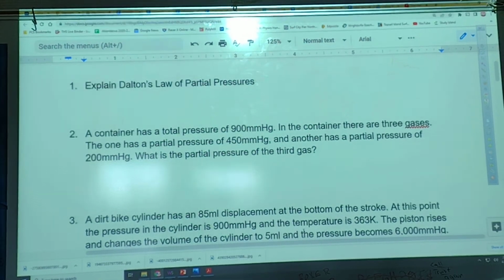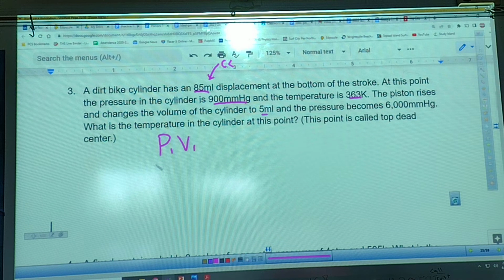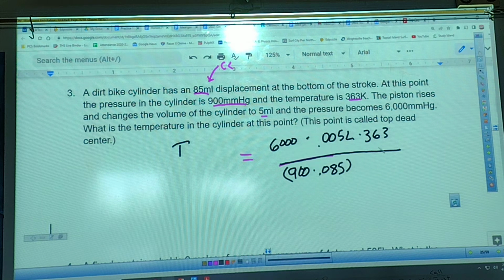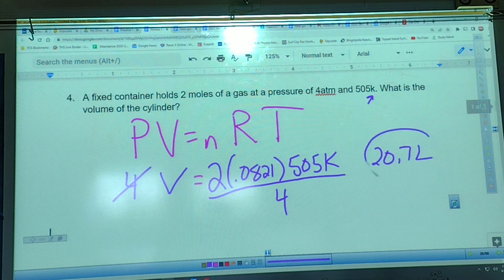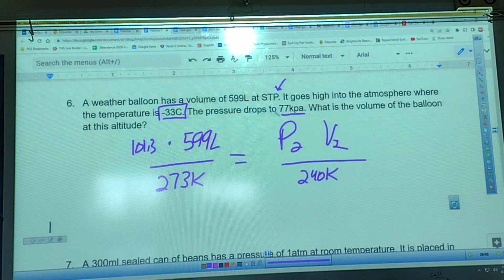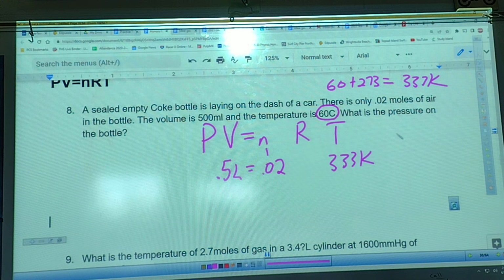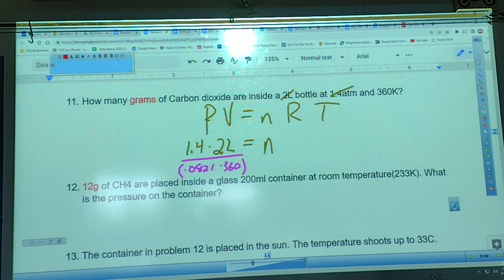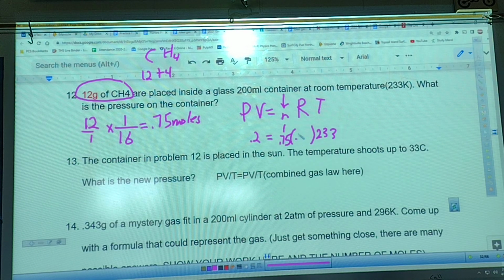Gas Laws TEST REVIEW